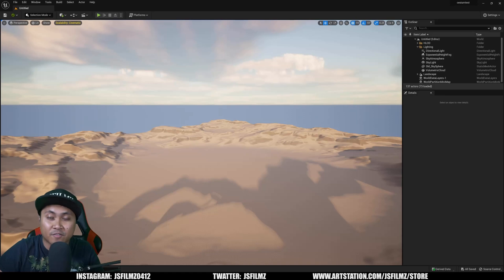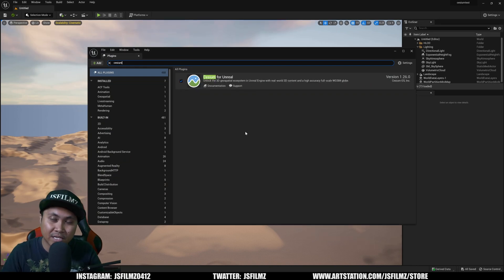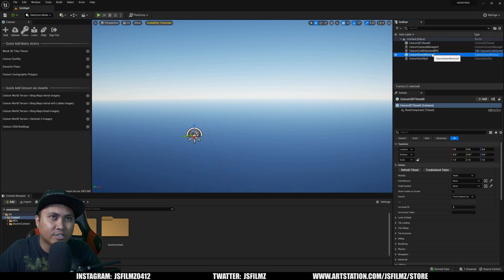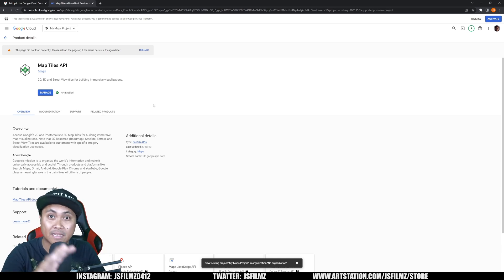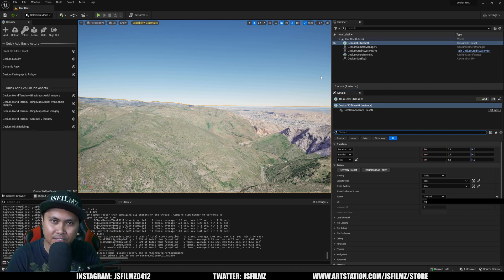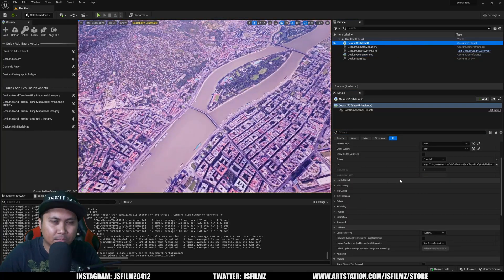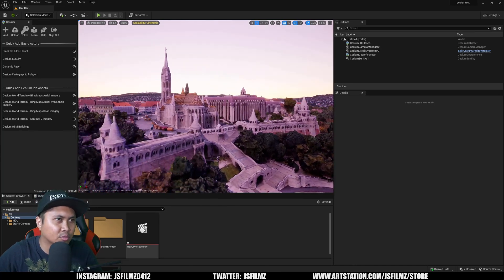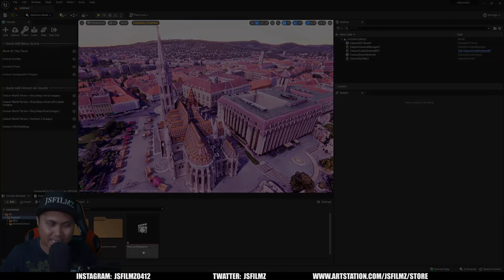Unreal Engine 5.1 Cesium with Google Maps Tutorial